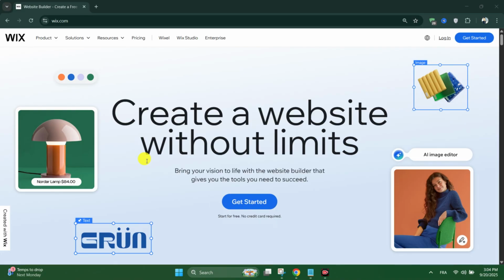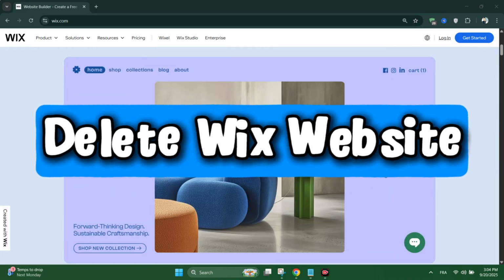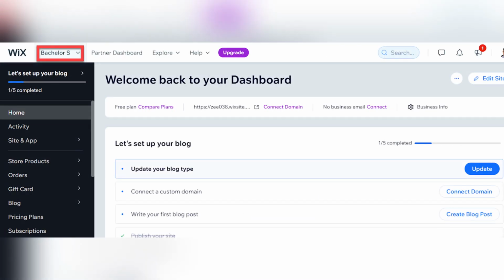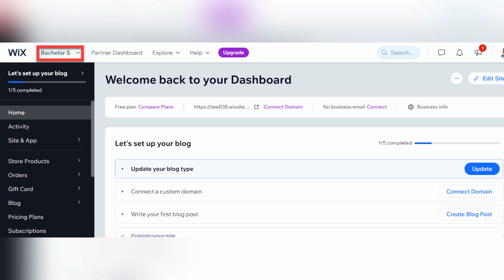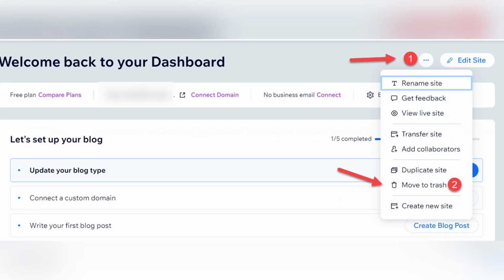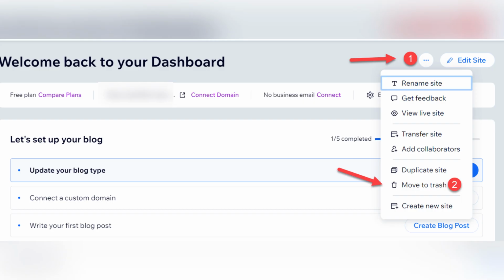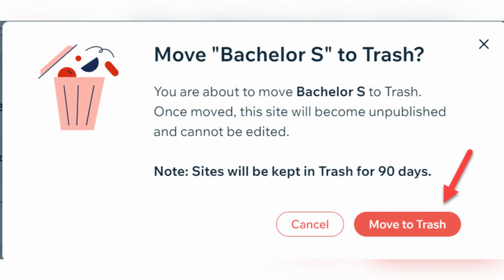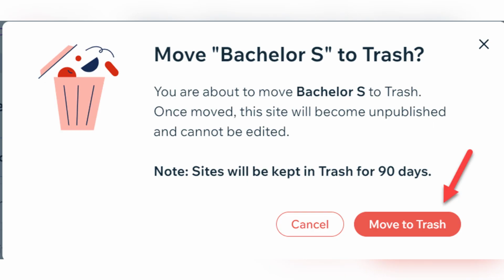How to Delete a Wix Website | Step by Step Tutorial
Do you want to delete a Wix website? In this tutorial, I’ll show you step by step how to remove, unpublish, or delete your Wix site permanently.

You’ll learn the difference between unpublishing and deleting a Wix site, how to manage multiple websites in your Wix account, and how to make sure your domain and data are handled correctly before deleting.

This guide is perfect for beginners who want to clean up their Wix account, remove old projects, or stop showing a site online.